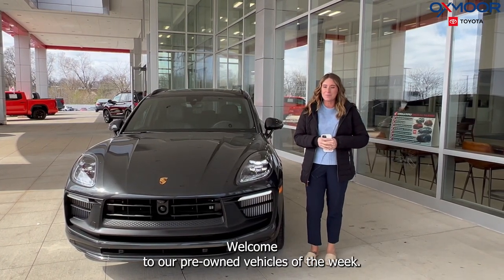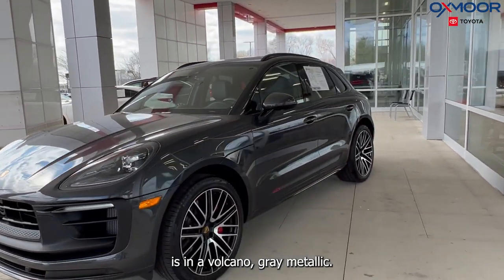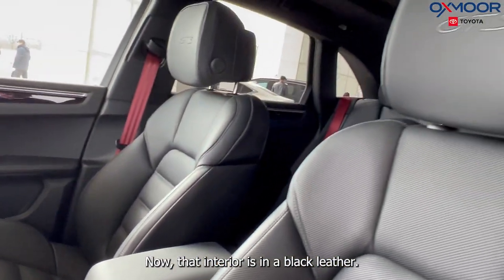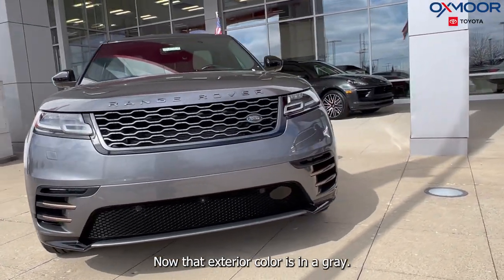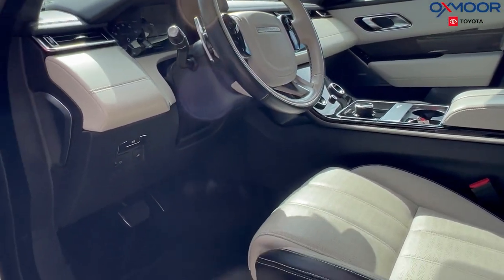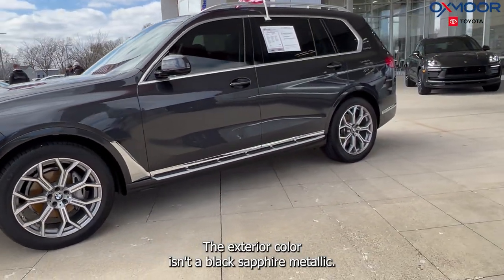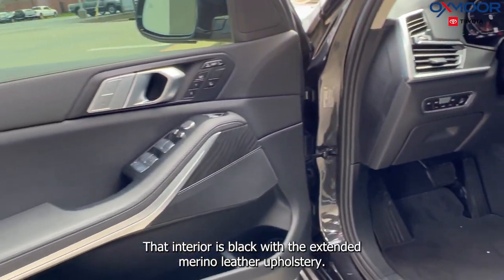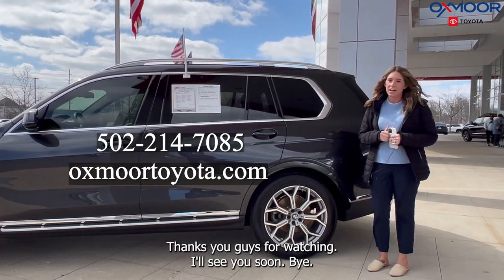Oxmoor Toyota Weekly Used Car Specials, For Sale in Louisville, KY 3/8/23.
We are featuring three Luxury SUVs this week.

Oxmoor Toyota
8003 Shelbyville Road